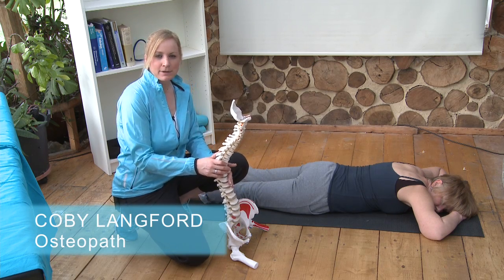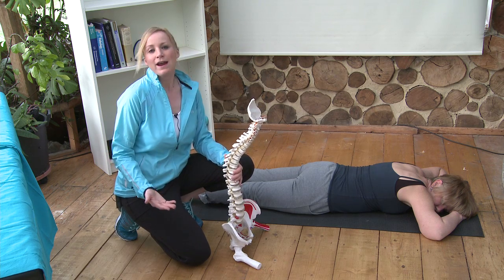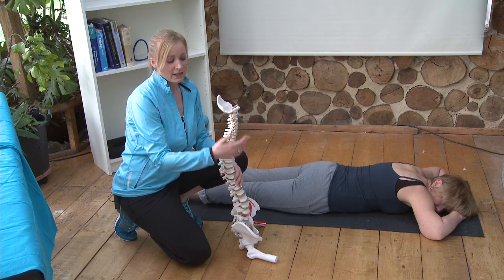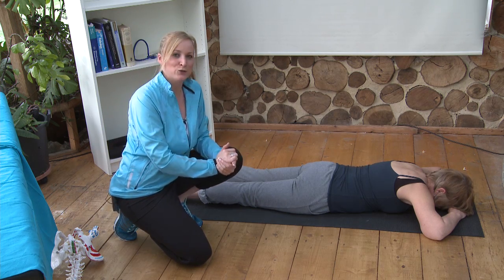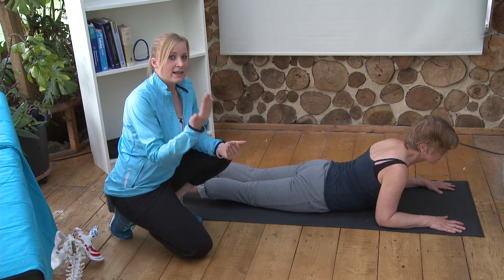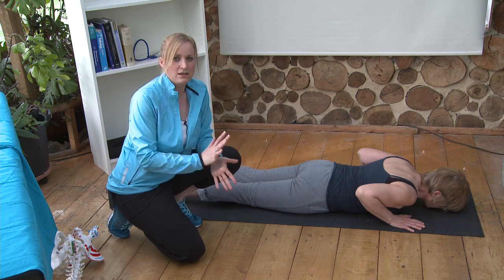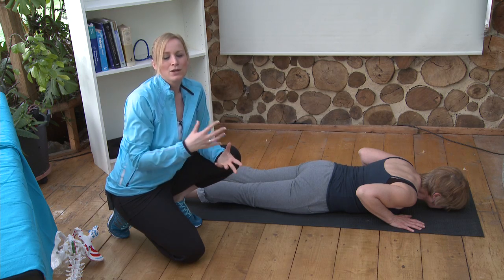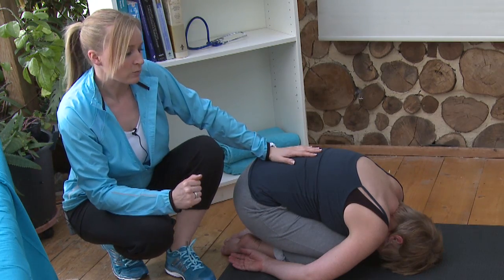2 Magic Exercises To Treat A Disc Bulge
UK Osteopath Coby Langford gives you the safest and most effectve exercises you should be doing to treat your spinal disc bulge